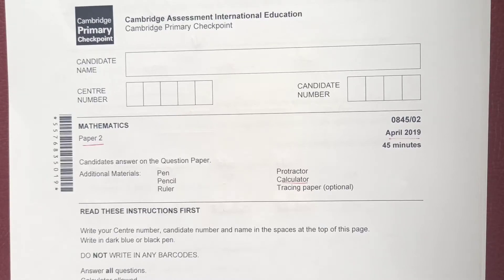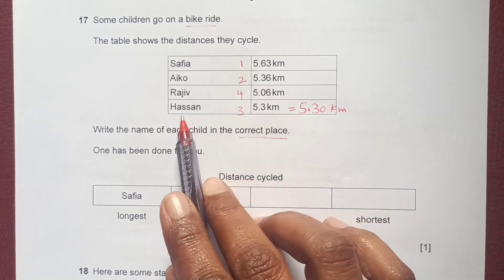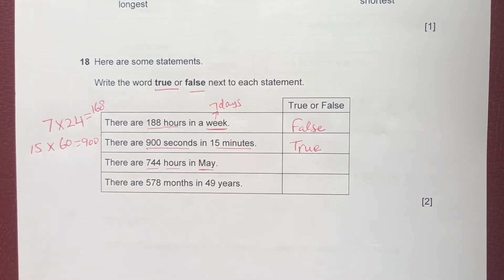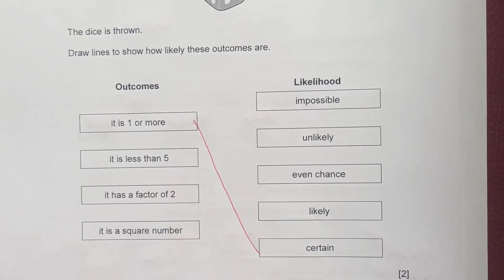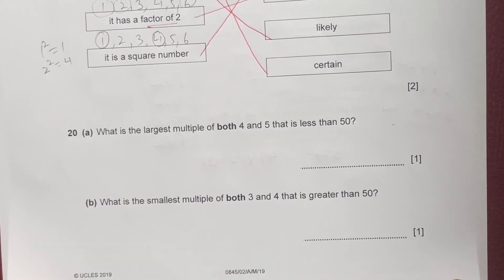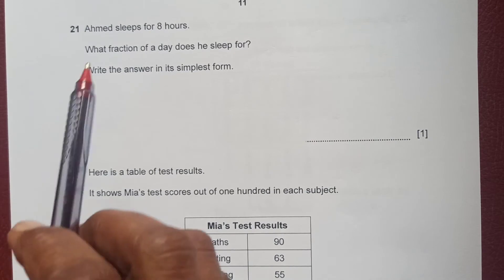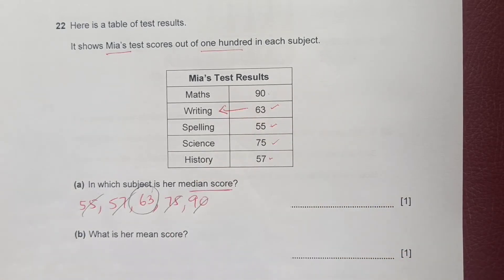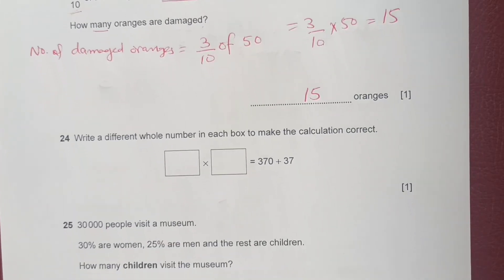Checkpoint Primary Maths Paper 2/ April 2019/Cambridge Primary/ 0845/02(Q17-30) Fully Solved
Checkpoint Primary Maths Paper 2/ April 2019/Cambridge Primary/ 0845/02(Q16-30)  Fully Solved
This video explains fully the solutions of Checkpoint Primary Maths Paper 2/  April 2019/Cambridge Primary/ 0845/02(Q16-30)